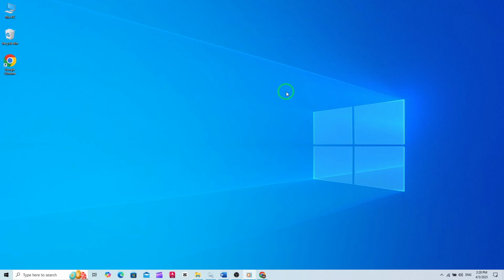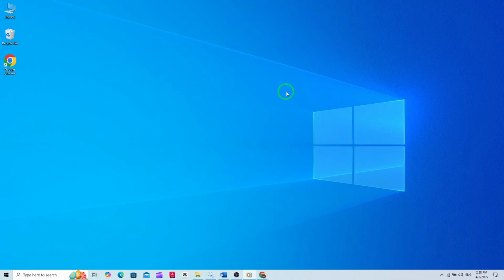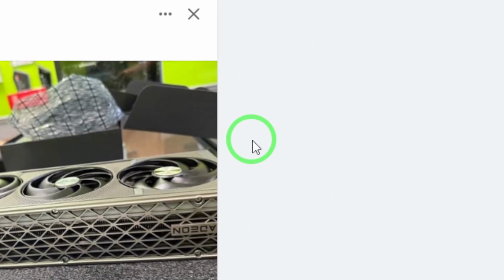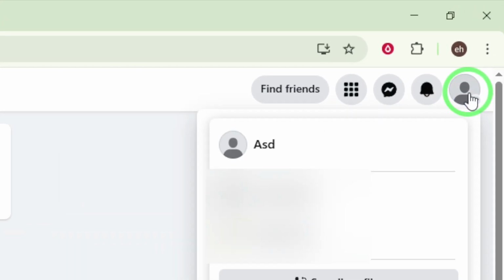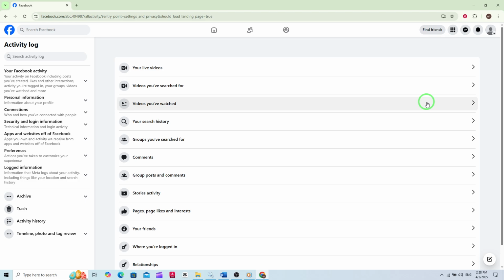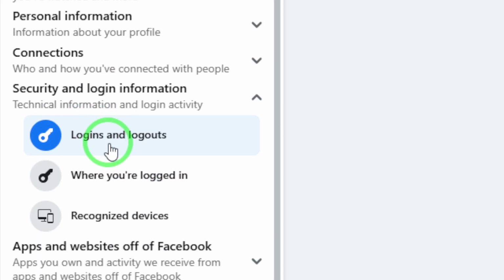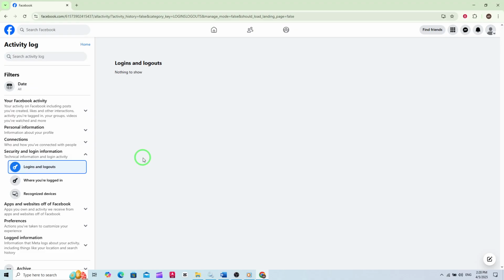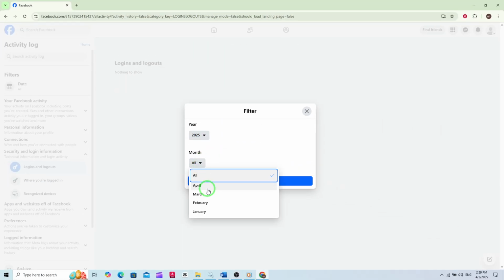How to Find Your Logins And Logouts Activity By Date On Facebook On PC (New Update)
Learn how to easily track your Facebook login and logout activity by date on your PC with this step-by-step guide. Discover how to navigate through Facebook's new interface to access your security and login information, helping you monitor your account activity and enhance your online security.

Follow these simple steps to find your login and logout activity on Facebook:

1. Open Facebook

2. Click on your profile at the top right of the page

3. Enter to Settings & privacy, then Activity log

4. Then Security and login information

5. Click on Logins and logouts

6. Click on Date, at the top of the page

7. Choose the period, click Save changes

This video will walk you through each step, ensuring you can easily access and review your Facebook account activity. Stay informed about your account's security and keep track of your login history with this helpful tutorial.

Timeline:
00:00 Start
00:12 How to do it
01:05 End